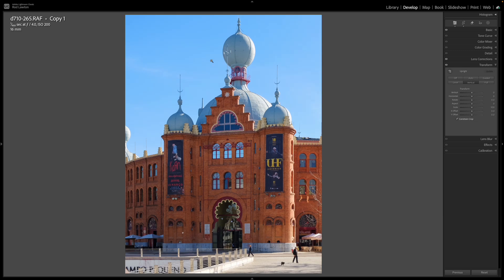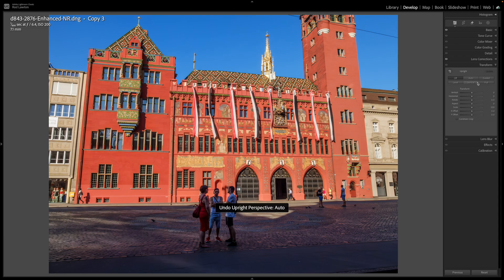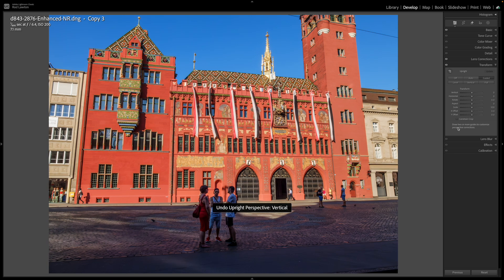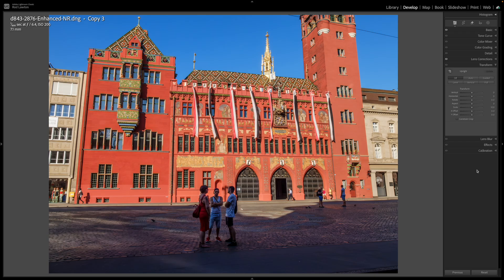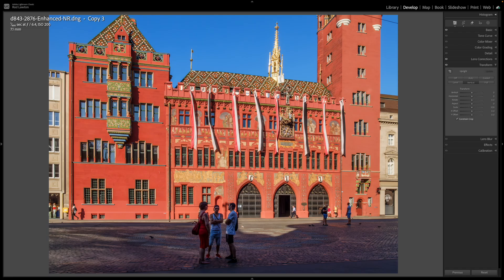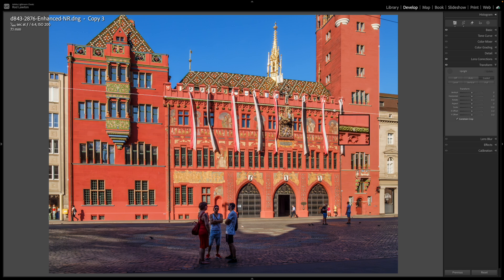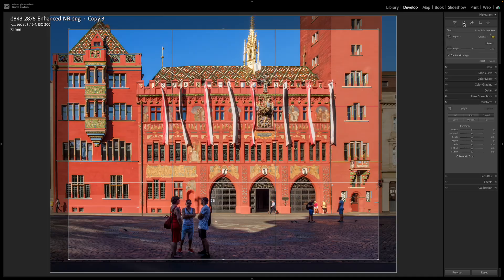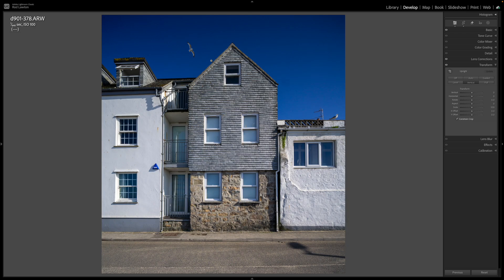Perspective Correction in Lightroom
In this tutorial, Rod Lawton shows you how to use Perspective Correction tools in Lightroom to make your images look professional and polished. Whether you’re dealing with leaning buildings, distorted lines, or off-kilter angles, Lightroom’s powerful correction tools can bring perfect balance back to your photos with just a few adjustments.

Amateur Photographer is the world's oldest consumer photography magazine, published weekly since 1884. It's the UK's biggest-selling and most respected journal on all things photography-related.
Our YouTube channel is presented by the editorial team and features reviews and discussions about photography kit and culture. We look at cameras and equipment from the past and present, books, exhibitions and events, interviews with renowned photographers, about their their creative journeys and profiles of groups, organisations and companies within the photography world.

Contents of this video:

0:00 – Intro
0:50 - The Transform Panel
2:20 - Vertical correction only
2:55 - Horizontal and Vertical convergence
5:11 - Outro